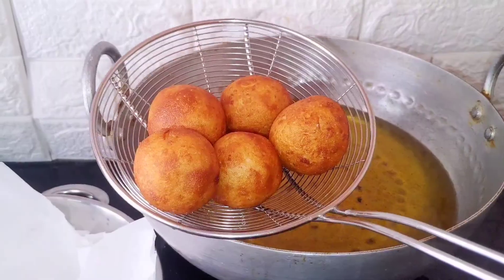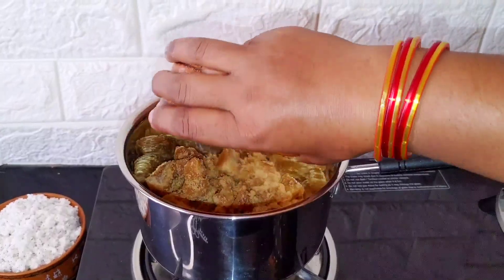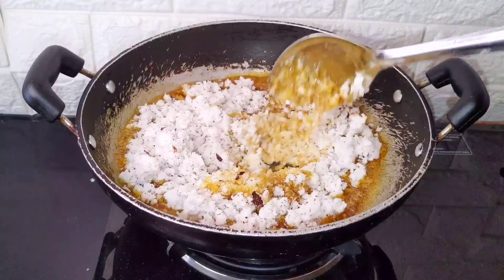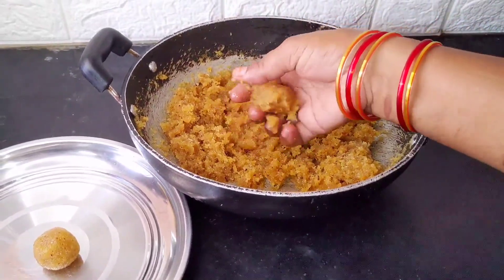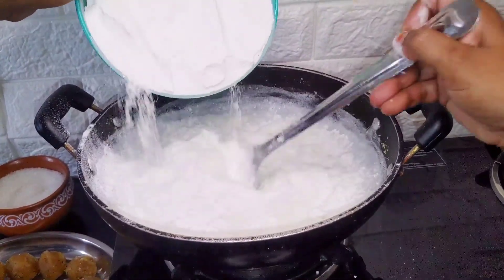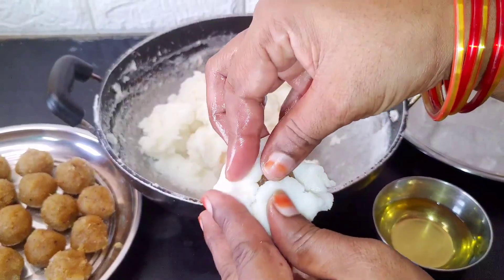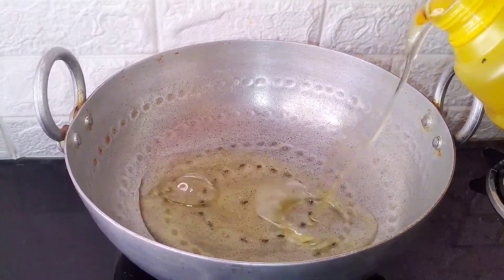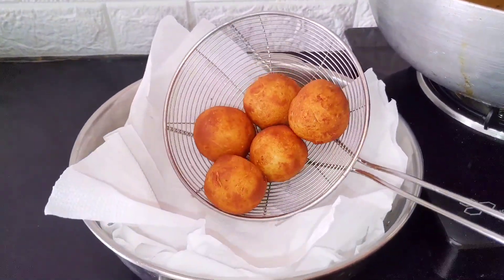ఆంధ్రా స్పెషల్ పాల ముంజులు | Pala munjalu recipe in Telugu | Traditional Sweet | Seshakka's Kitchen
@Seshakka's Kitchen

Do Watch Other Recipes in Our Channel🤗

◈◈◈◈◈◈MUSIC USED◈◈◈◈◈◈◈
🎵 Track Info:
Title: Freedom by Roa @YoutubeAudioLibrary

Thanks for your Valuable Watching!